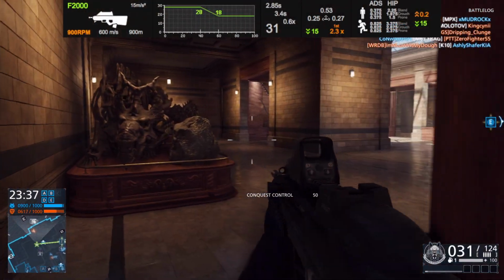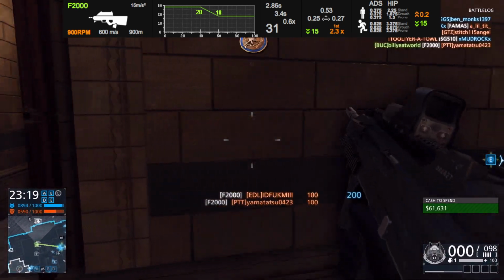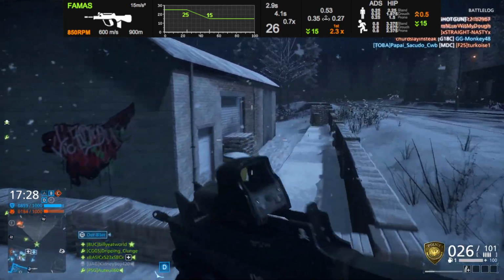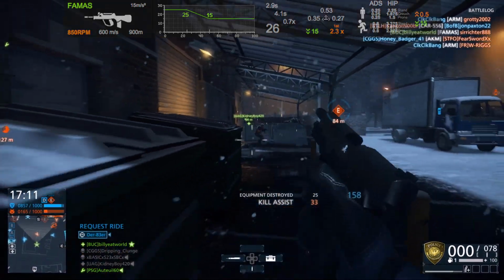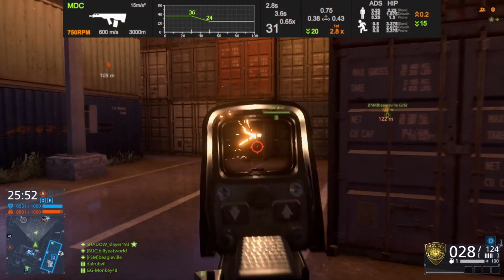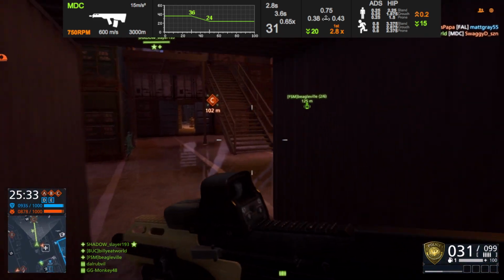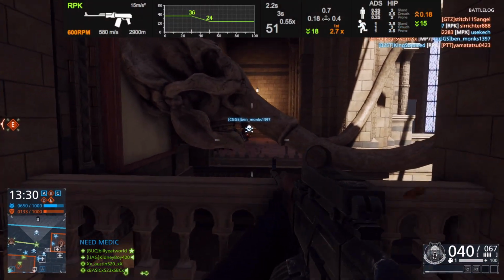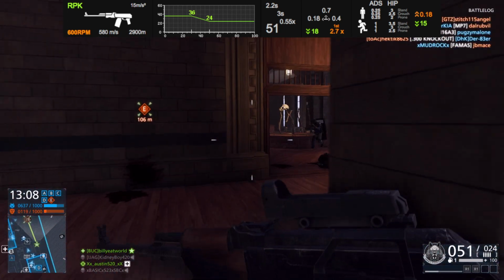Battlefield Hardline (PS4) - New Operator Weapons Review - Robbery DLC (BFH Gameplay)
CORRECTION: @ 1:16 - The FAMAS is not an all kit weapon; it's an all faction weapon.

- Add me on PSN, XBLIVE, Steam & Origin - All accounts "BillyEatWorld"

Today we take a look at the brand new operator weapons in the recent Robbery DLC for Battlefield Hardline.

Recorded on PS4 w/ Elgato Came Capture HD60